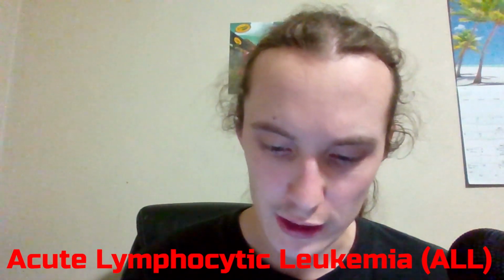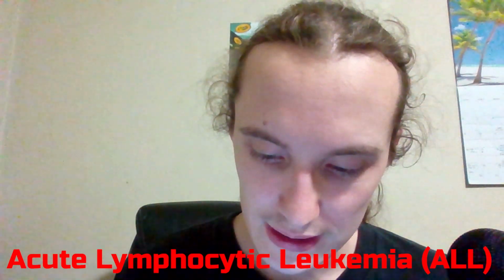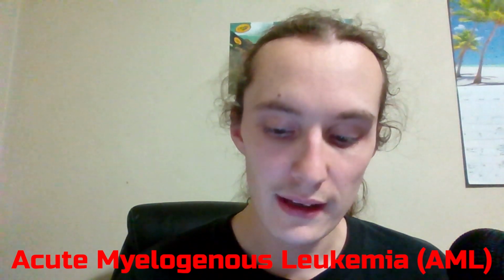What Is Leukemia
In this video, I will be talking about what is Leukemia. I hope you all enjoy, I love you all. Thank you for all the support. Stay Safe